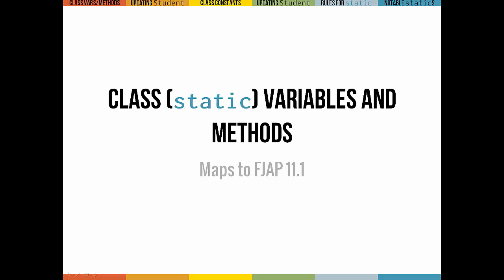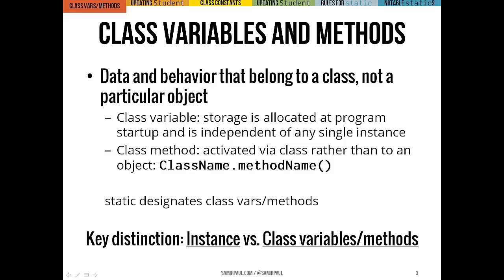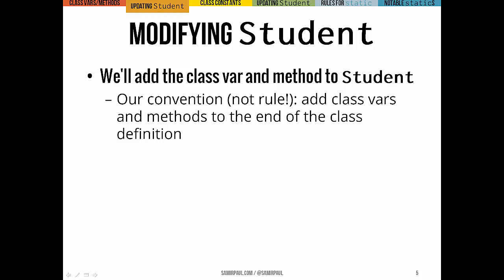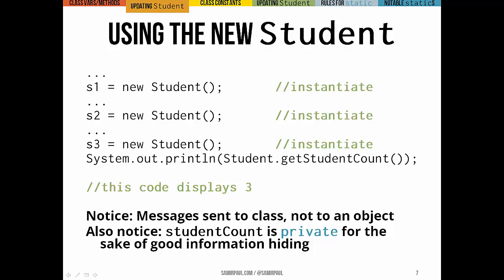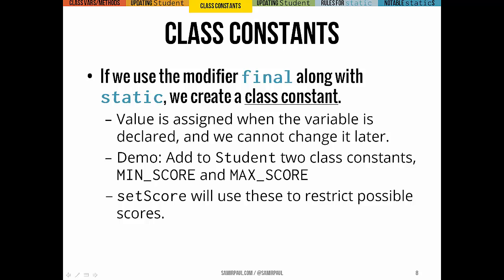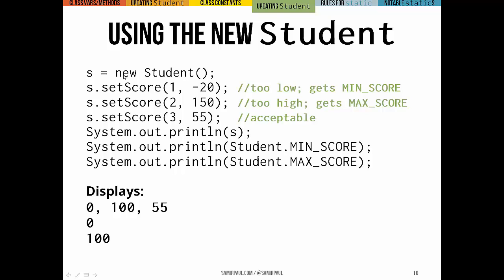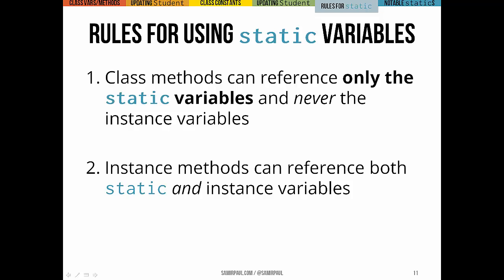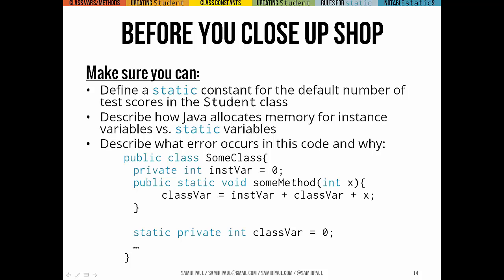Class static variables and methods